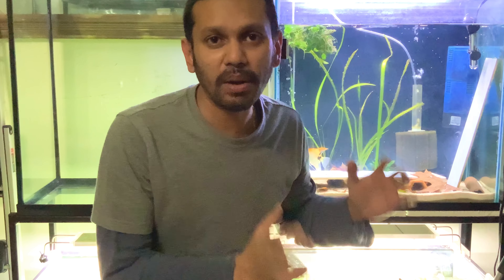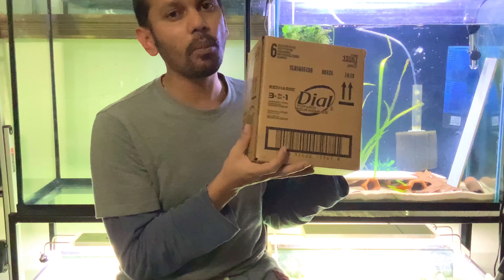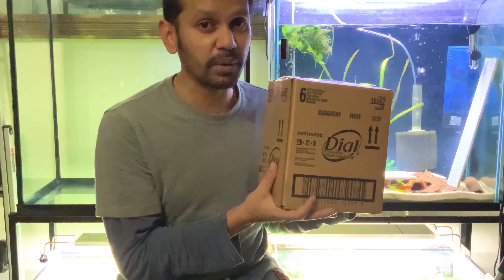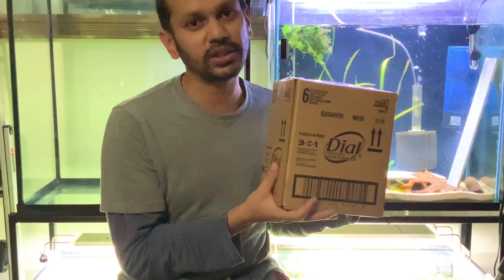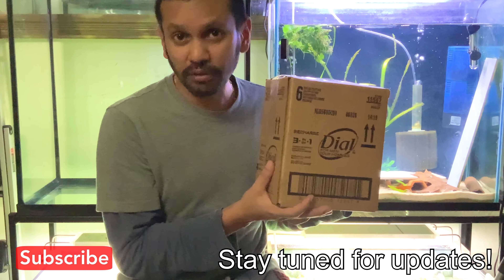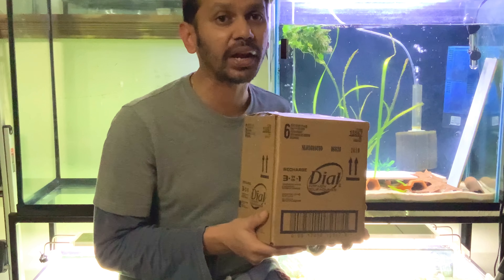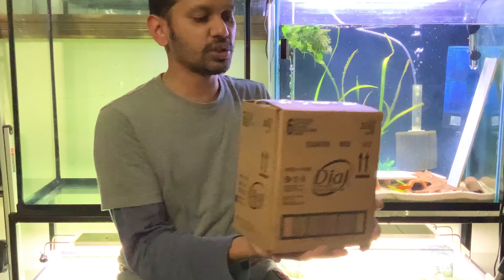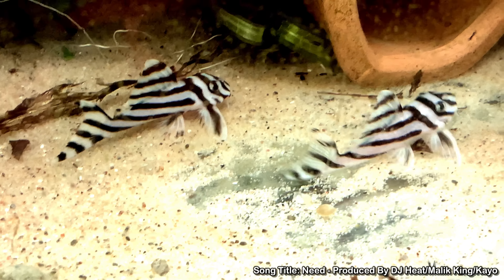Special Delivery! Unboxing New Rare Catfish!! Subscribe For More!!!